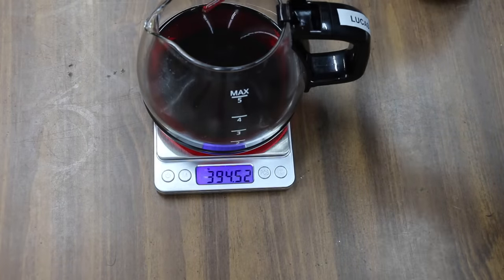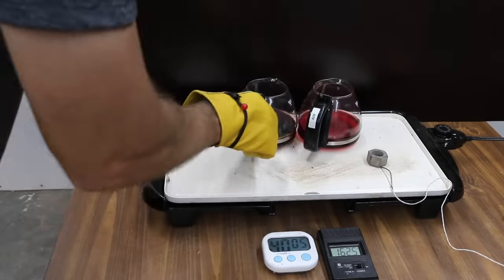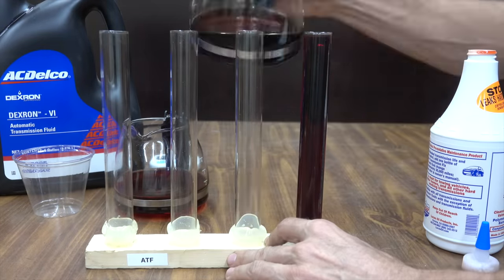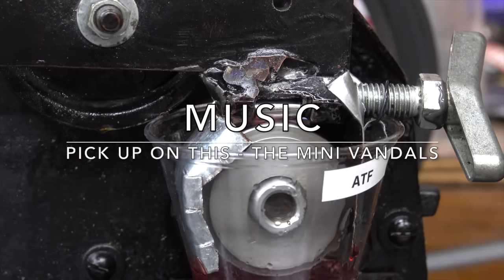Does Lucas Transmission Fix Work? Let's find out!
Lucas Transmission Fix tested in a worn transmission. Lucas Transmission Fix claims to stop slip, hesitation and rough shifting in worn transmissions.  This product was tested on a 2000 Honda Accord with transmission problems.  Additional testing was also done including an analysis of properties and ingredients by an independent oil testing lab as well as local testing: lubricity test, cold flow performance, and evaporative loss.  Hope this review helps you make an informed purchase decision.

Products Tested In This Video (in no particular order):
Lucas Transmission Fix